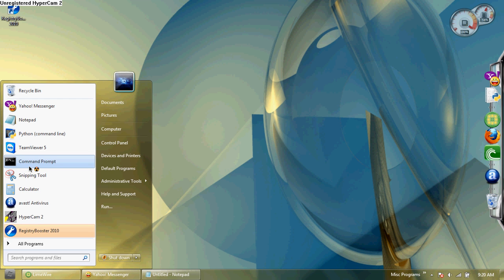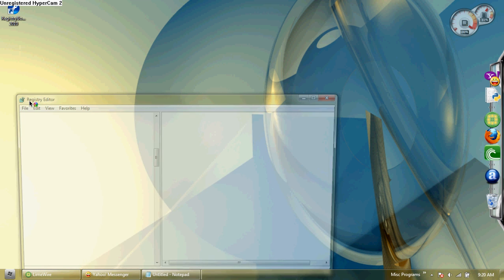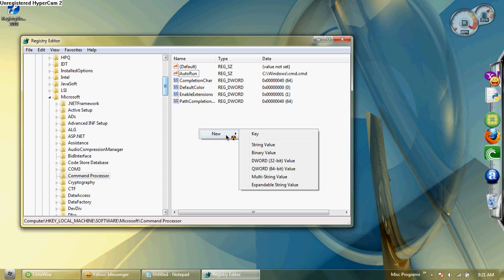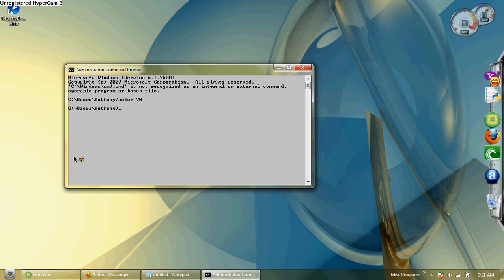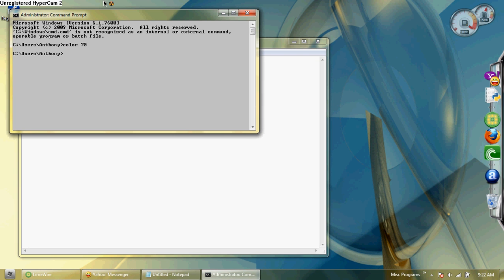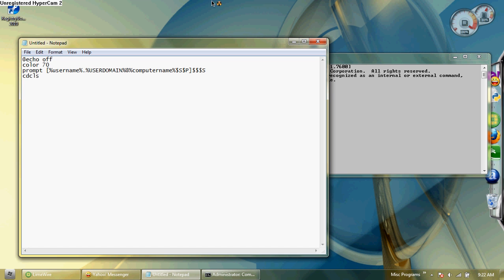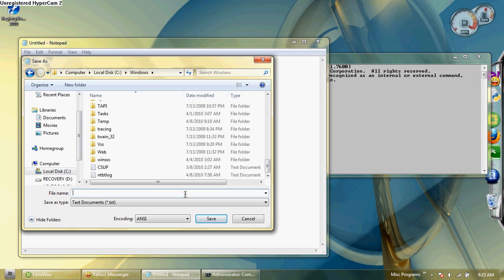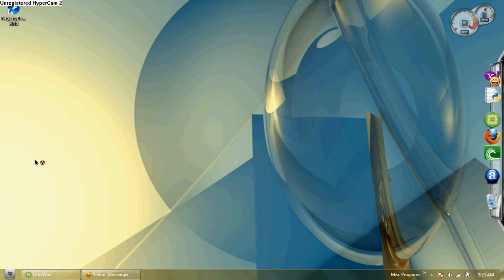How to make CMD more like linux terminal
Any questions? Just ask! Here's the batch script

@echo off
color 70
prompt [%username%.%USERDOMAIN%@%computername%$S$P]$$$S
cdcls